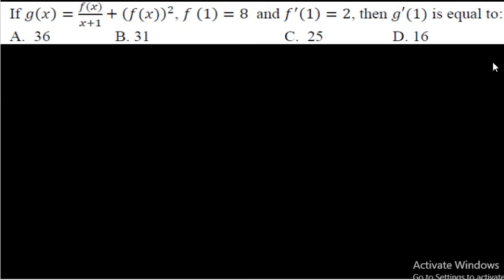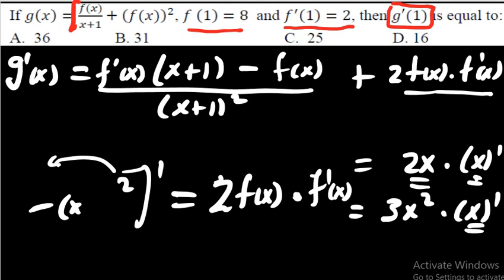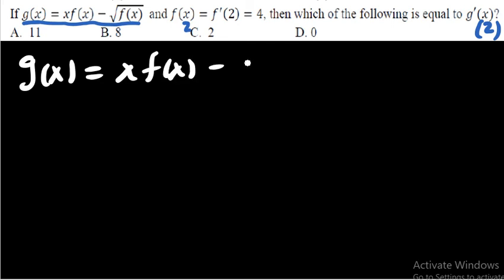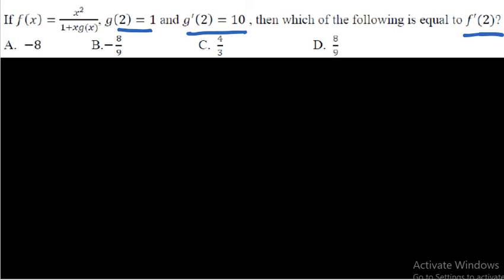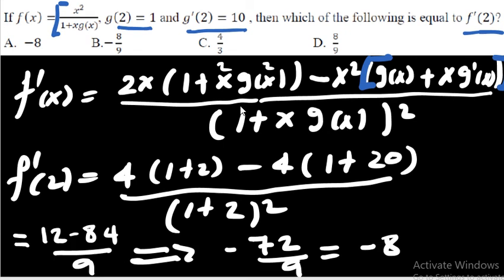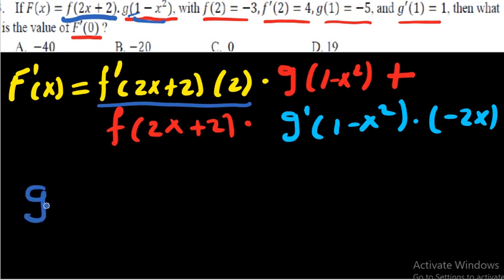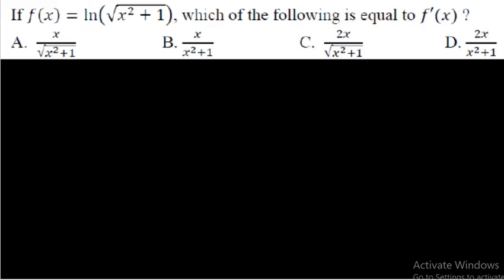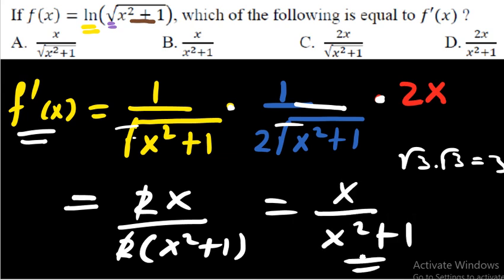Derivative problems using chain rule